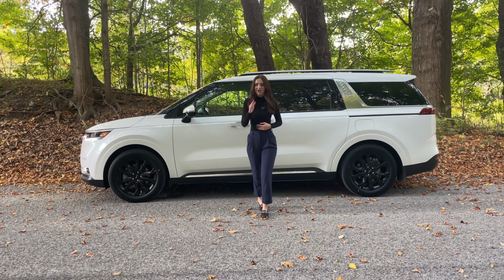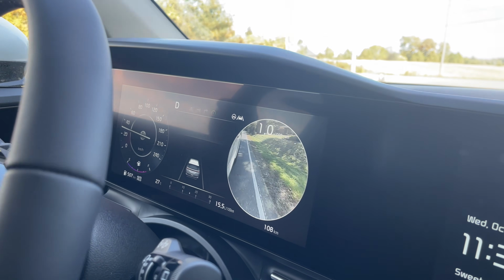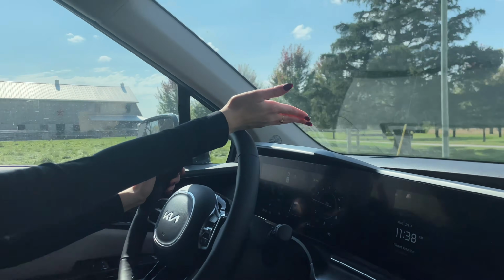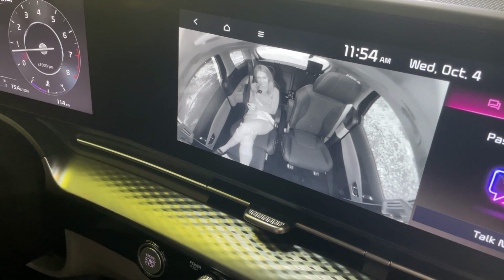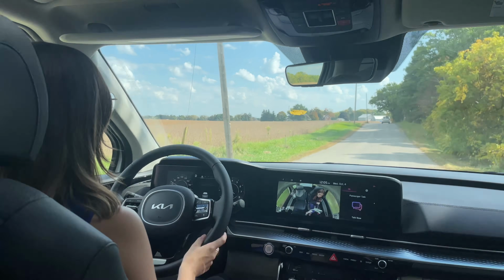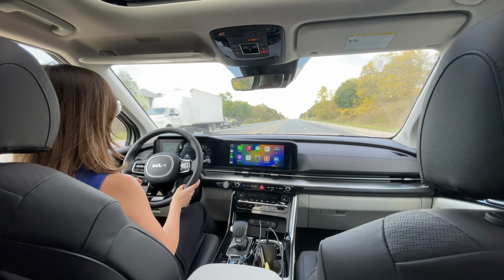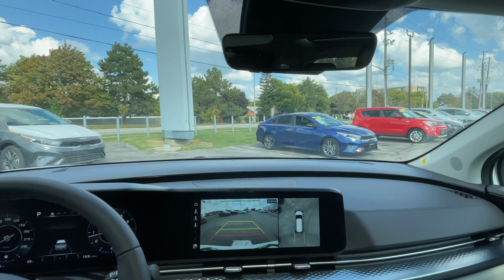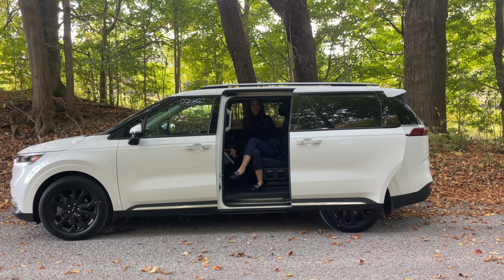Let’s Drive: The 2024 Kia Carnival SX!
Join Gabi and Charlotte for an exciting test drive of the Kia Carnival SX! In this video, we'll explore its spacious interior, powerful performance, and advanced technology. Discover why this minivan is a top choice for families, as we take it on various roads to showcase its comfort and handling. Don't miss out on this firsthand experience – hop in and enjoy the ride!